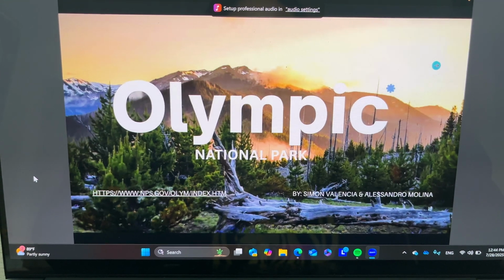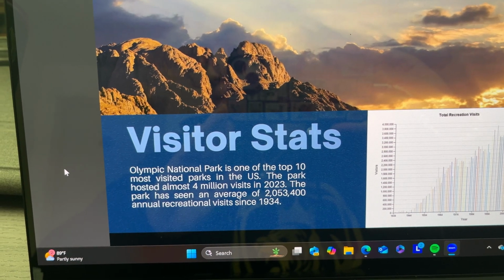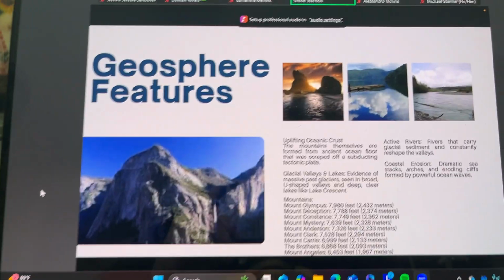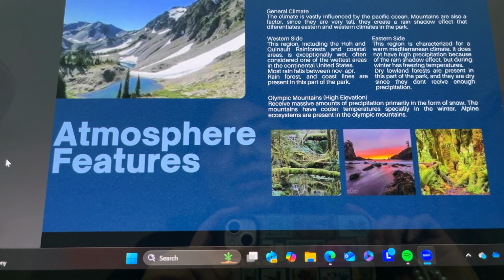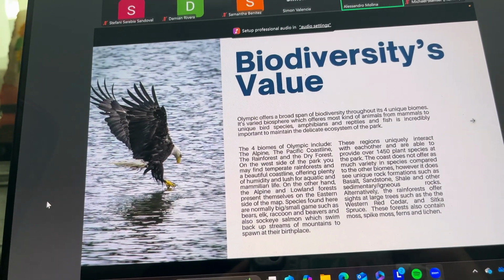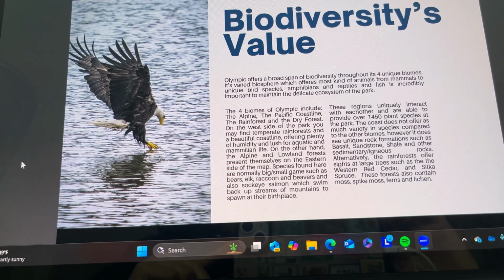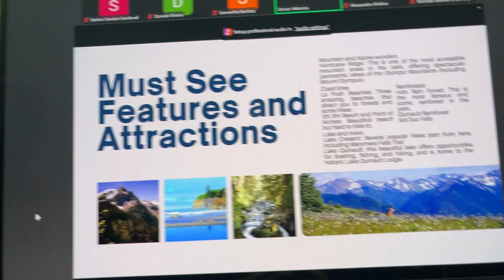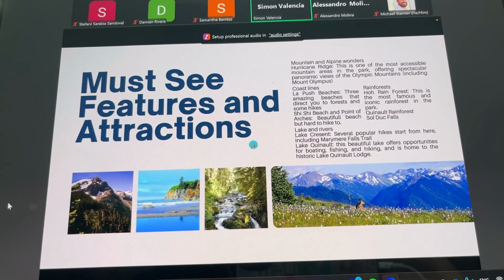Olympic National park